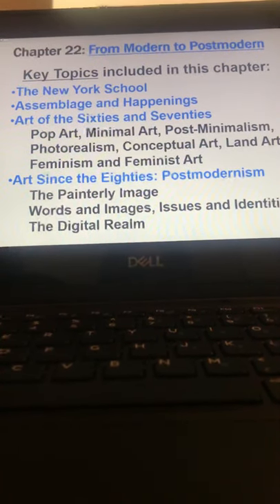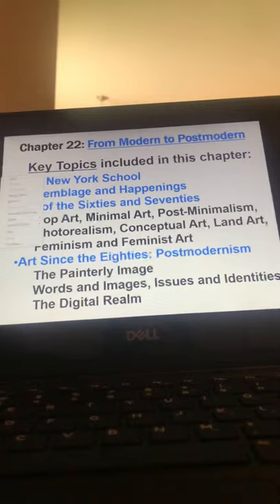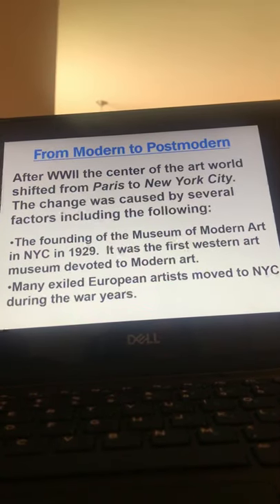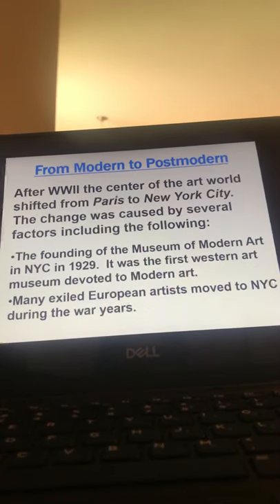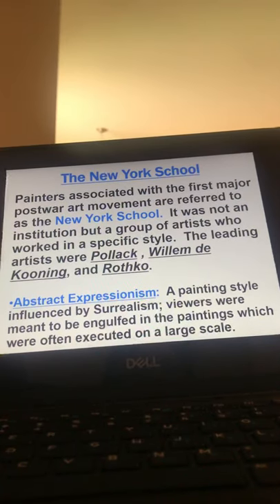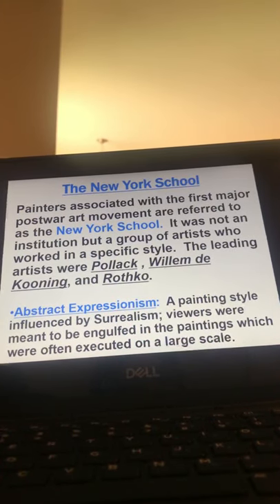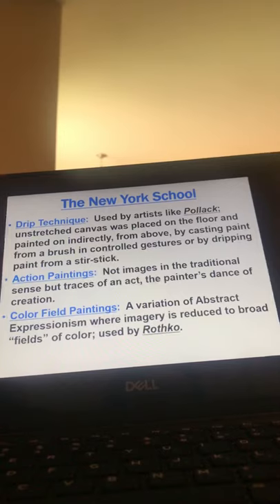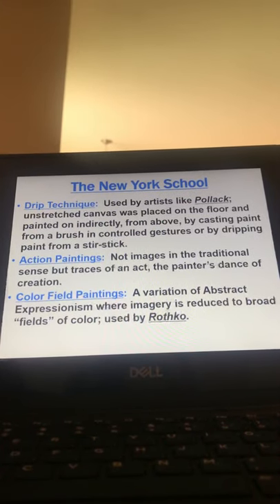Ch 22, part 1